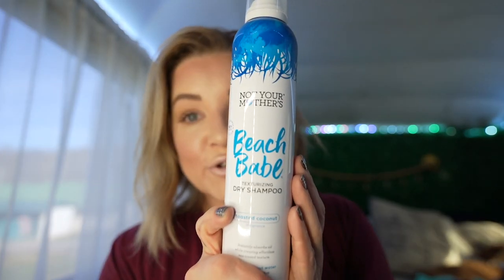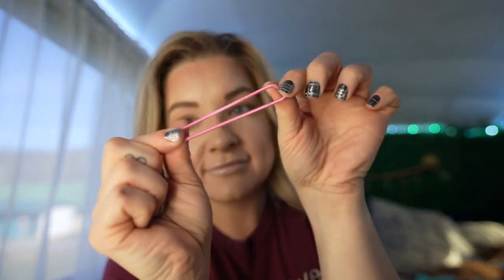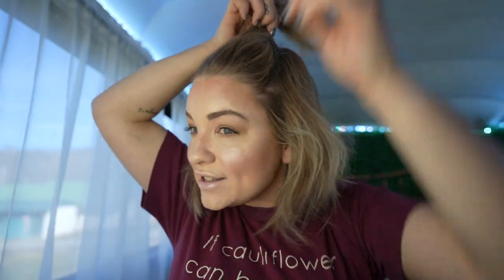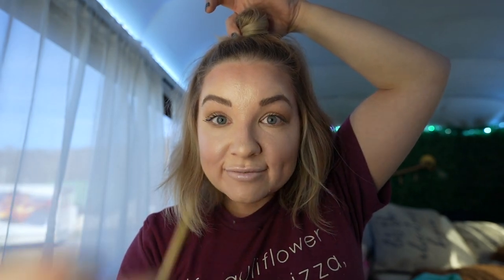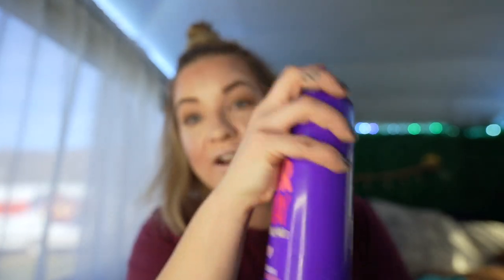youtube video #-Arw-oyomR4